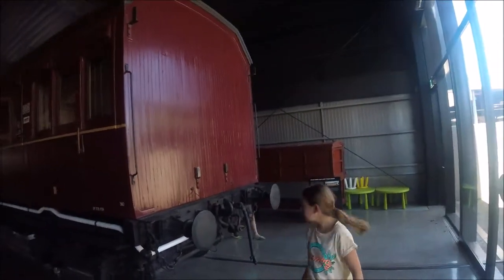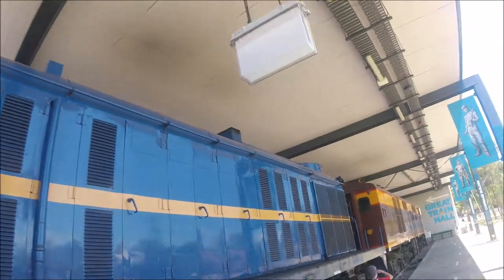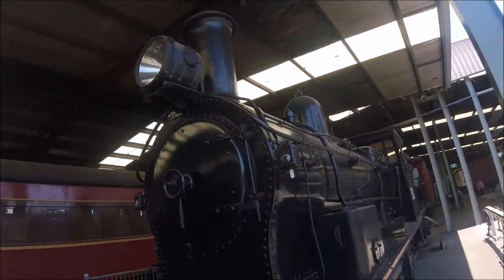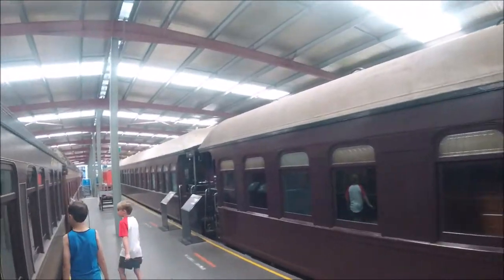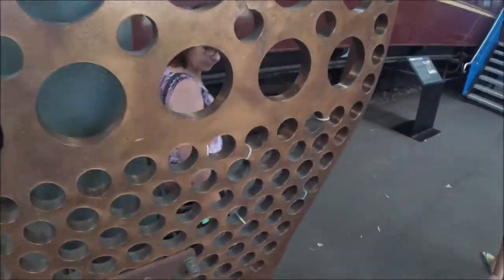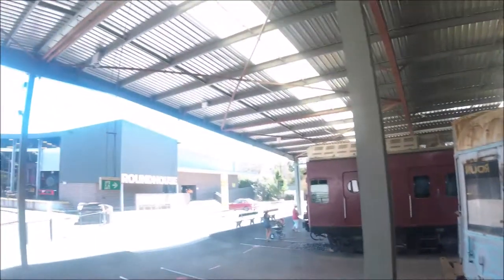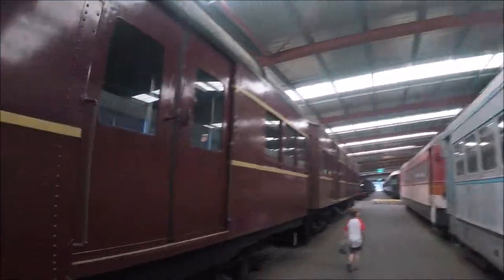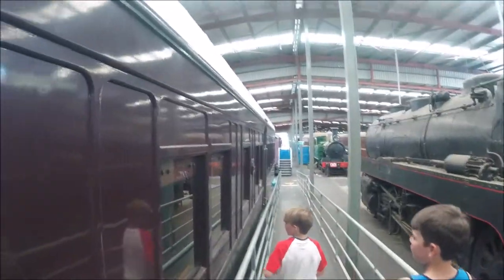Thirlmere railway museum part 2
Thirlmere railway museum
Thirlmere lake's heritage Couridjah pump-house